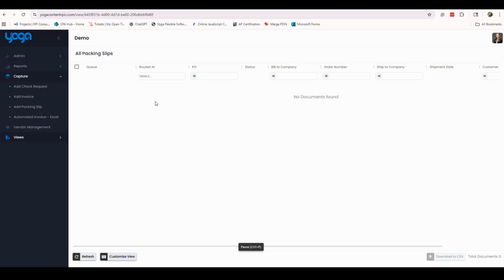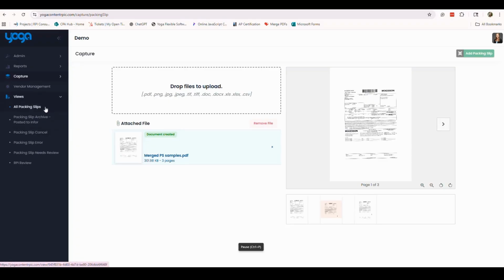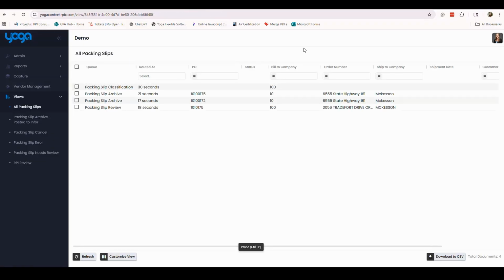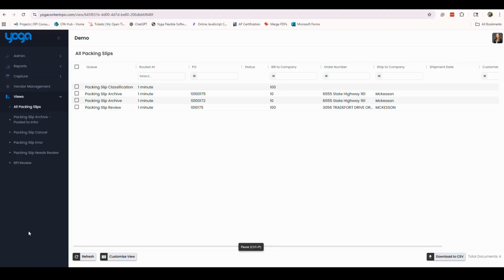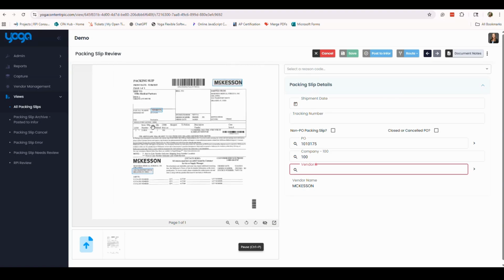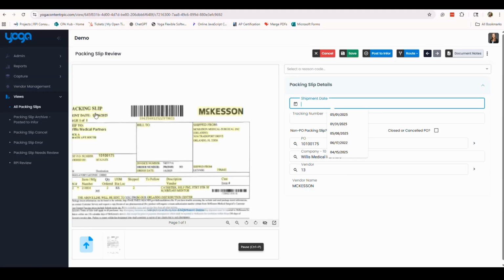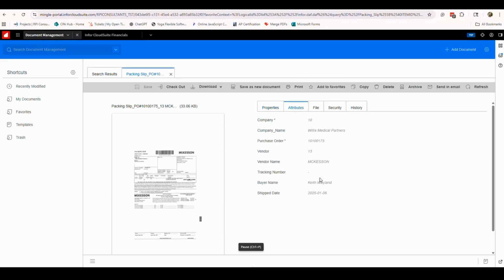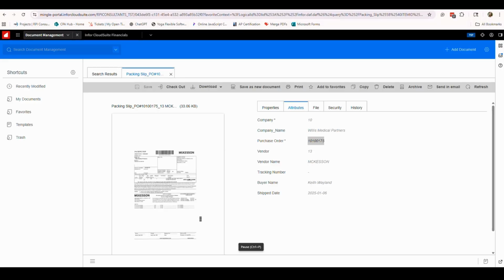Packing Slips Image Solution